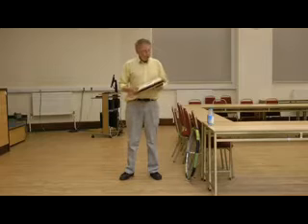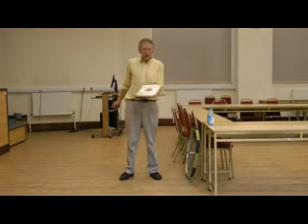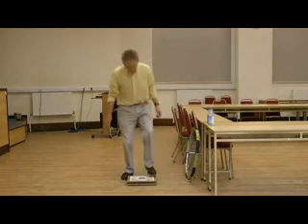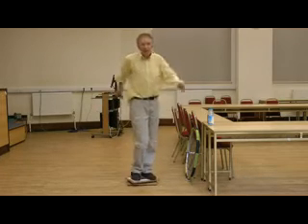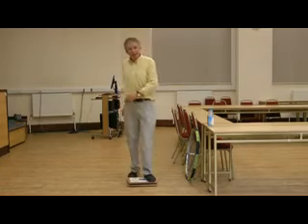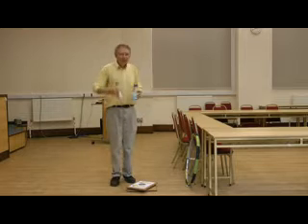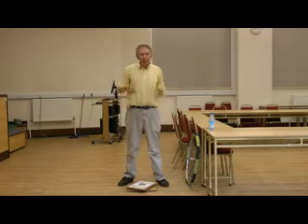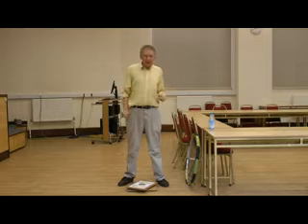conservation of angular momentum with a bike wheel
Conservation of Angular Momentu using a bike wheel.